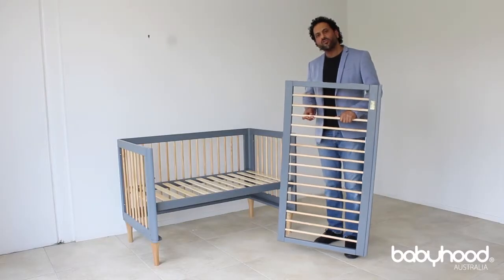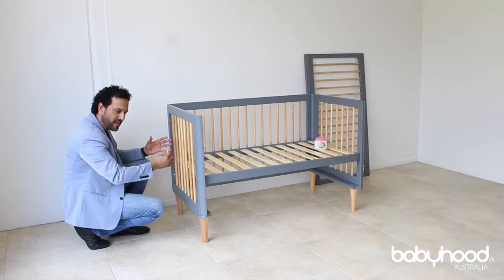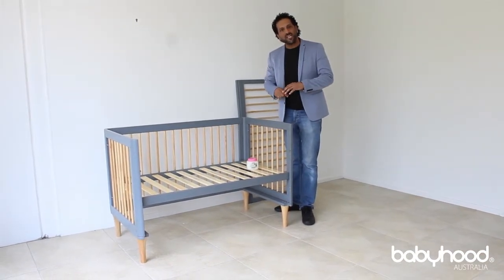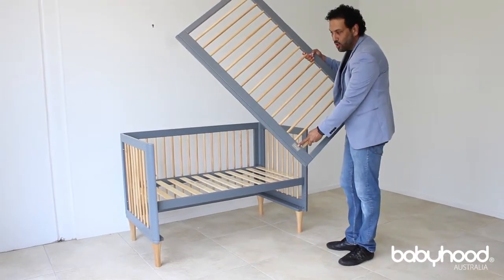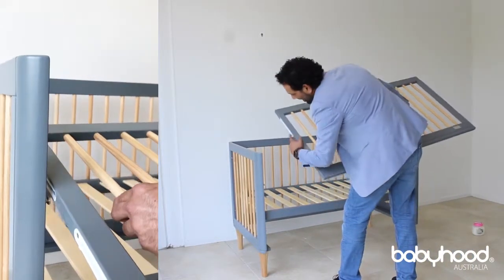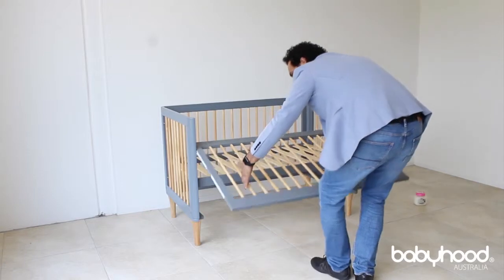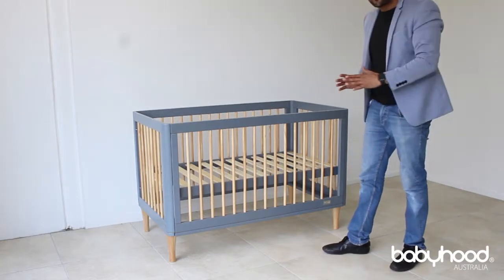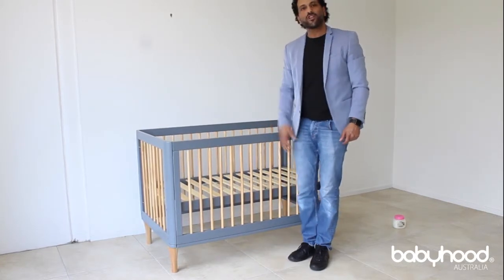BABYHOOD RIYA 5 IN 1 COT NZ Dropside Installation Demonstration Godzown General Store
BABYHOOD RIYA 5 IN 1 COT NZ Dropside Installation Demonstration Godzown General Store - Very useful to ensure proper installation of the dropside.